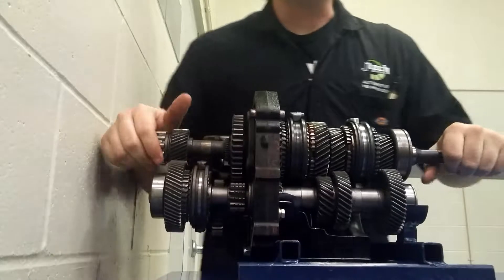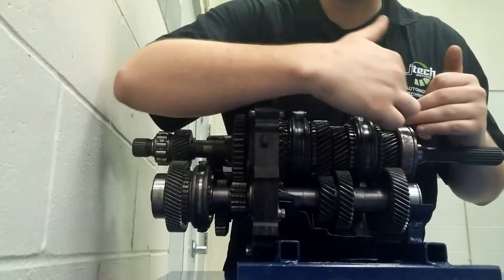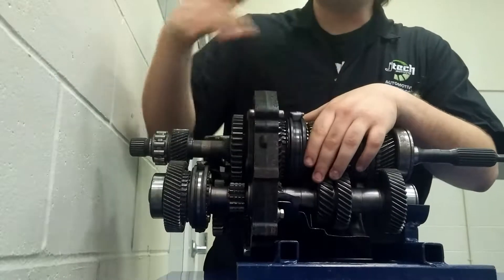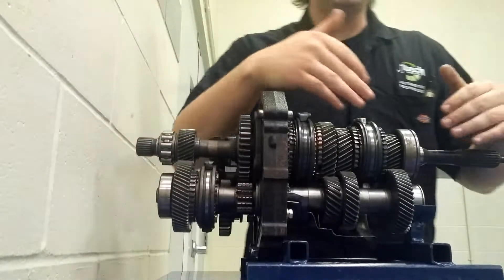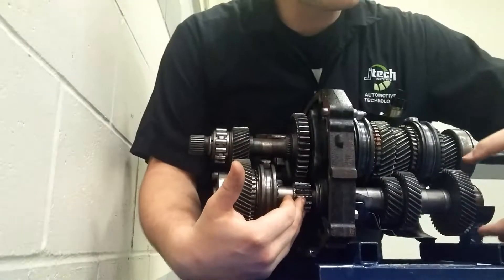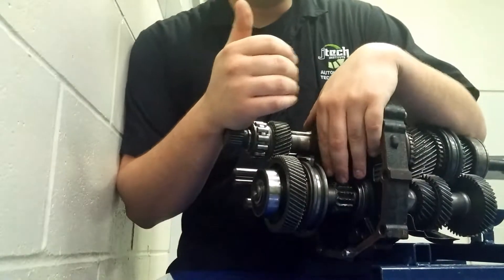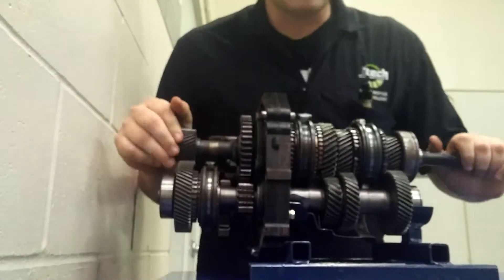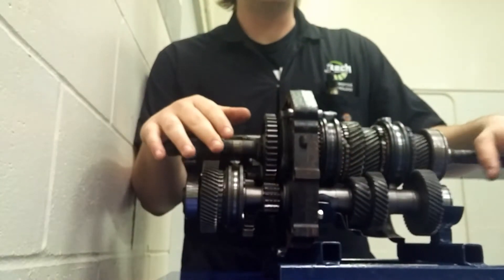Power Flow in a Manual Transmission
Basic run through of power flow in a manual transmission